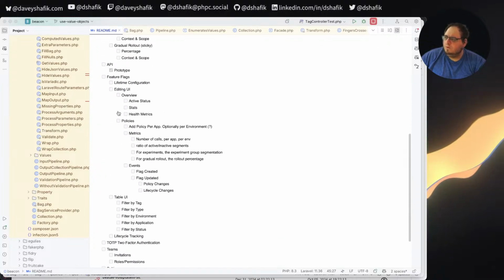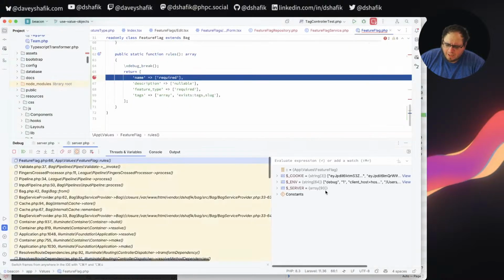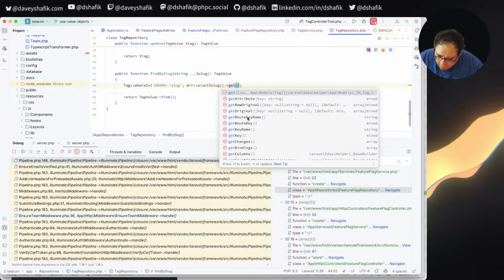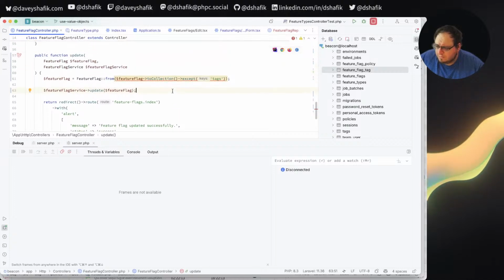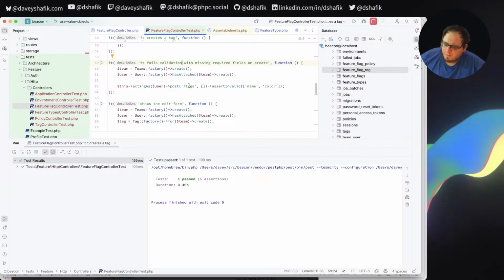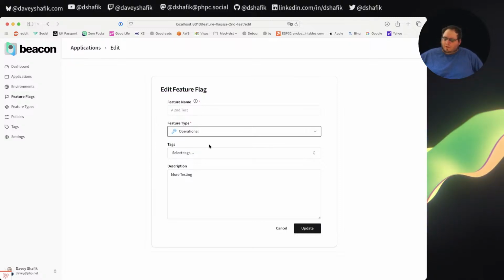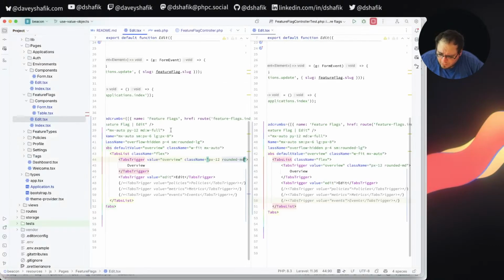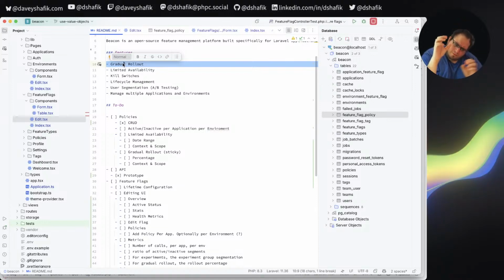Beacon: Live Coding Stream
Live coding on Beacon, the feature flag platform for Laravel